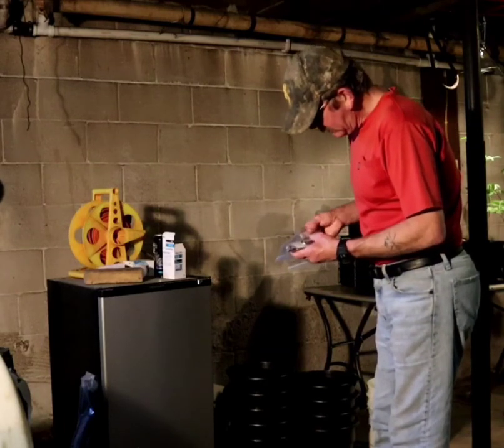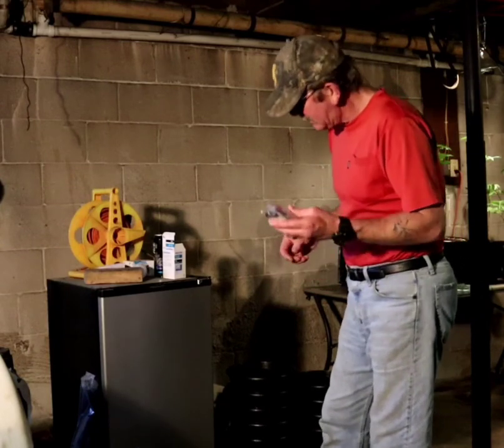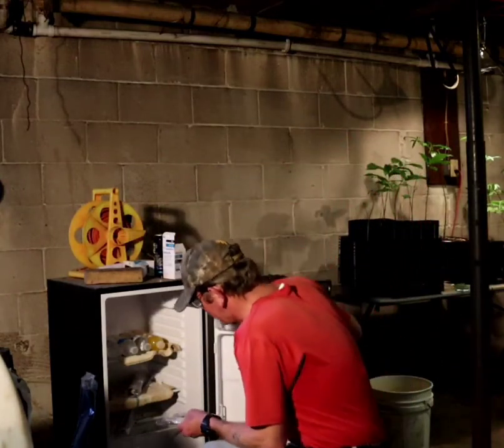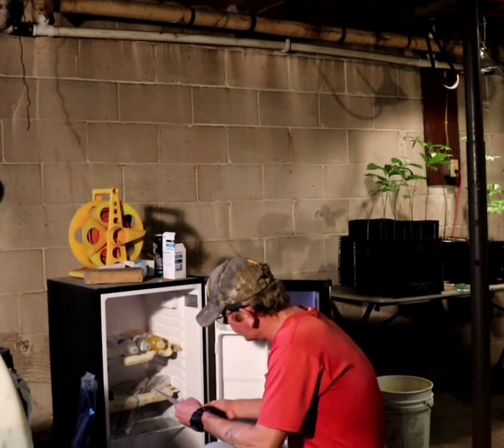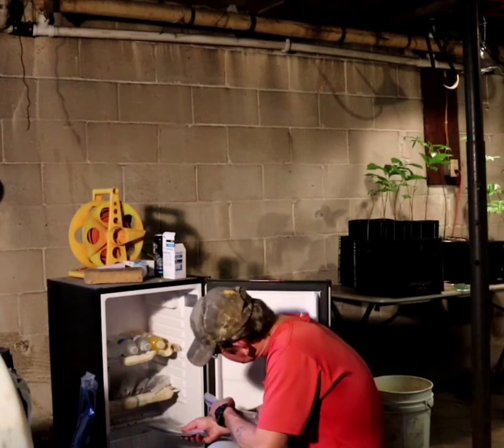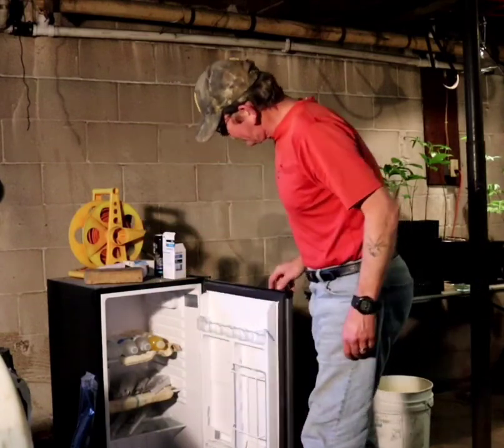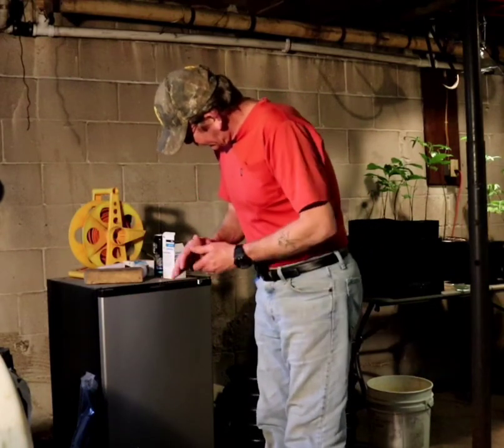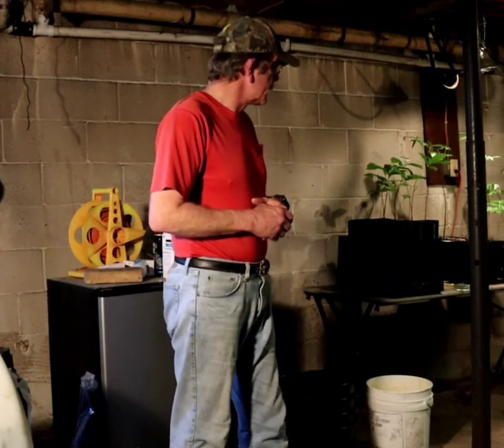pawpaw scion wood 🪵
thoughts on scion wood